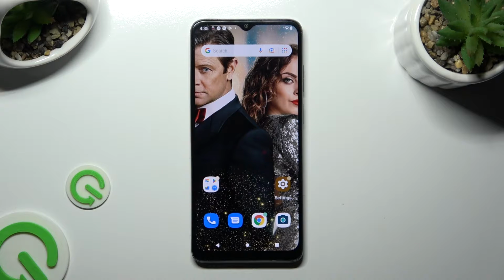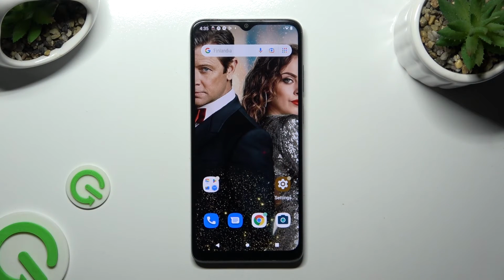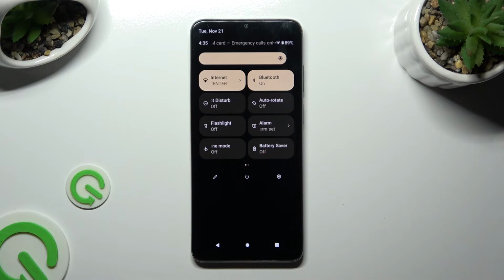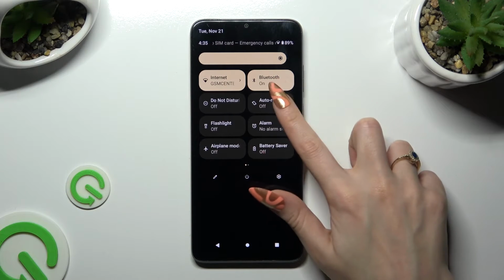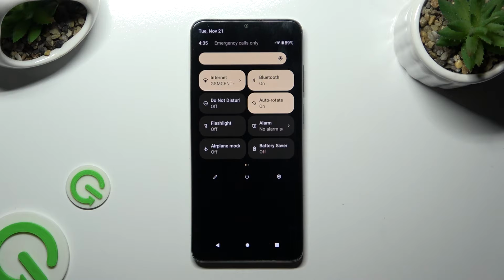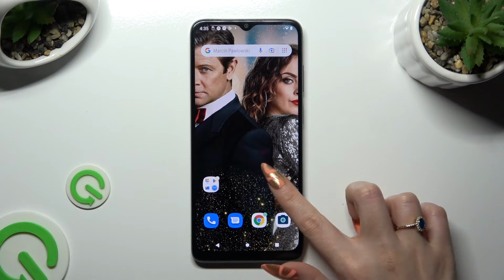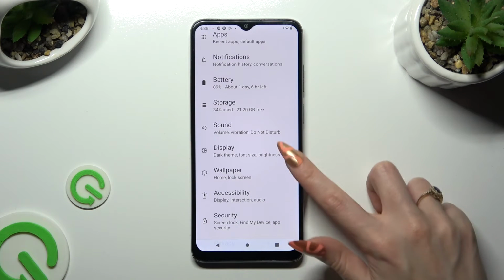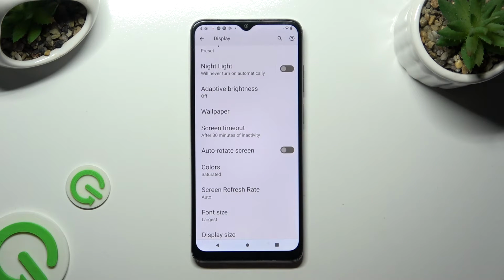How to Turn On/Off Auto Rotate Screen on MOTOROLA Moto E22i?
Find out more:
This tutorial is a comprehensive guide on how to enable or disable the auto-rotate screen feature on the MOTOROLA Moto E22i. The auto-rotate feature allows the screen to adjust its orientation based on the device's orientation, switching between portrait and landscape modes automatically. This step-by-step guide will demonstrate the process of toggling the auto-rotate screen setting on or off, providing users with the flexibility to control their screen orientation preferences effortlessly.

How do I access screen rotation settings on the Moto E22i?
What steps turn on the auto-rotate screen feature?
Can I enable or disable auto-rotate for specific apps?
Will turning off auto-rotate lock the screen in portrait mode?
Are there quick shortcuts for changing screen rotation settings?